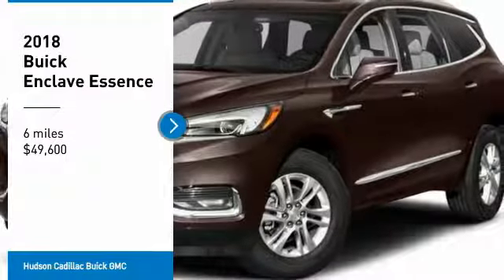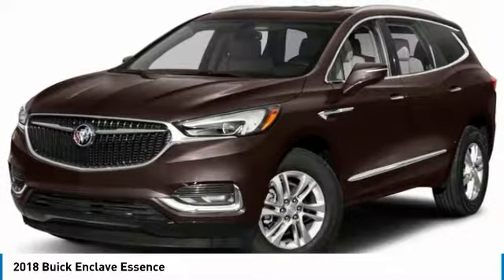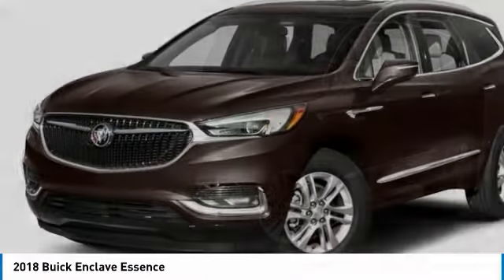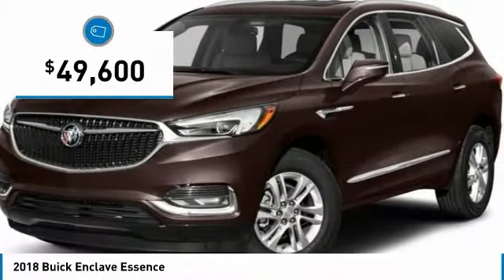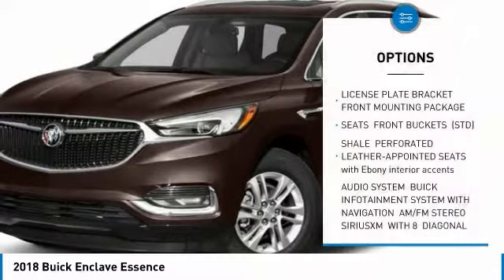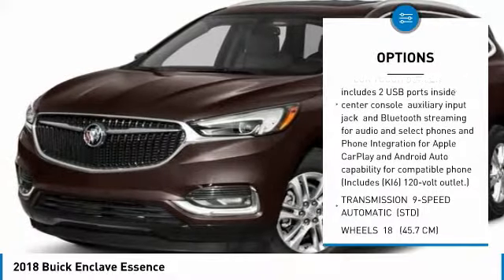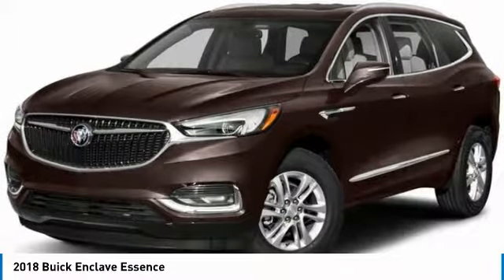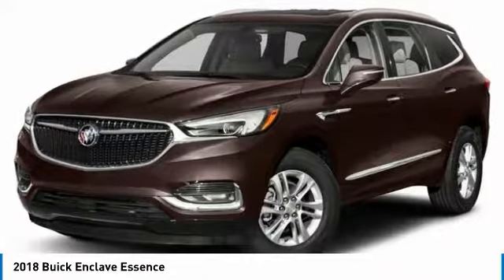2018 Buick Enclave 18219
2018 BUICK ENCLAVE Poughkeepsie, NY
Stock# 18219

2023 South Rd.

Don't miss this 2018 Buick Enclave. It's equipped with Automatic transmission and features a Dark Slate Metallic exterior. With 6 miles, you'll want to take this car home. Make a great choice today.